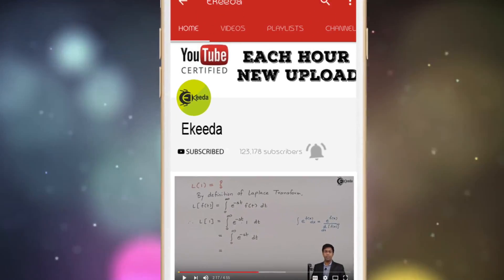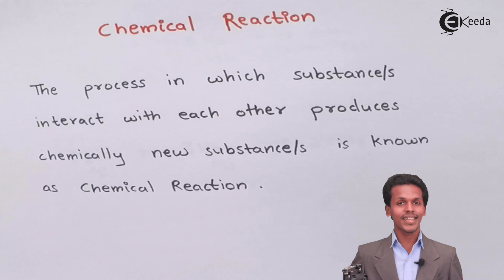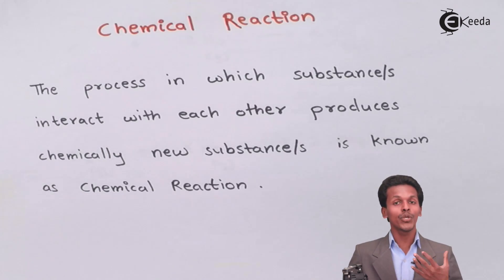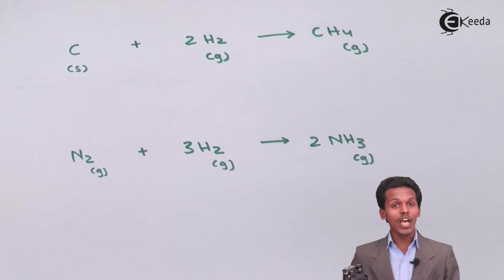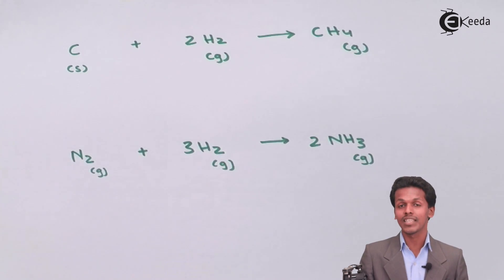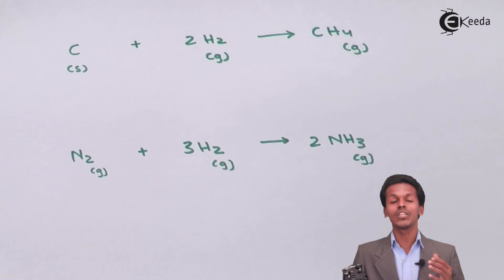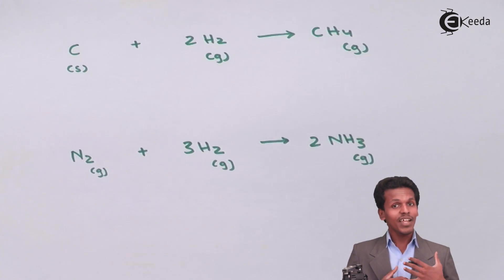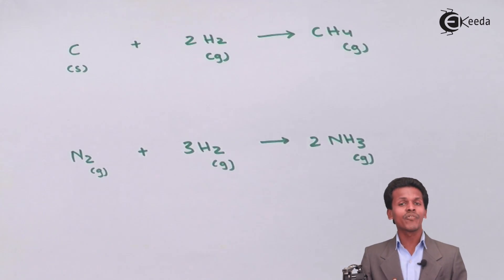Introduction to Chemical Reactions - Basic Concepts of Chemistry - Chemistry Class 11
Introduction to Chemical Reactions Video Lecture from Basic Concepts of Chemistry Chapter of Chemistry Class 11 for HSC, IIT JEE, CBSE & NEET.

Happy Learning : )